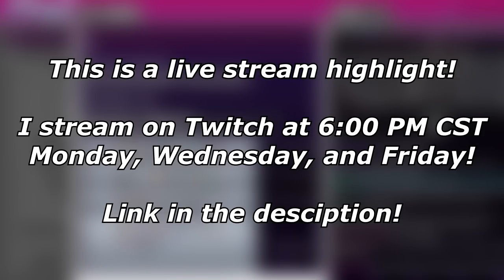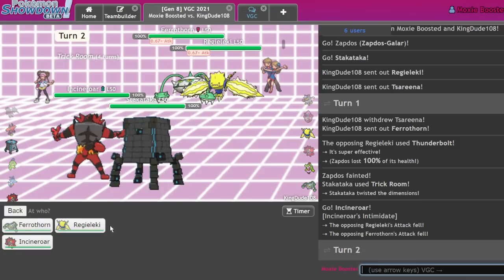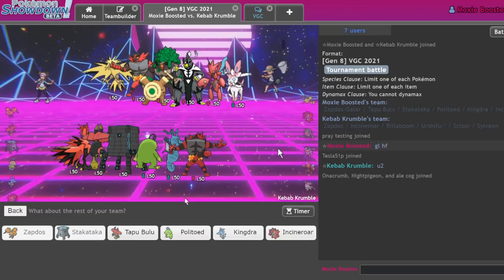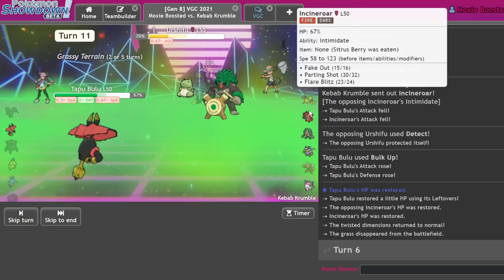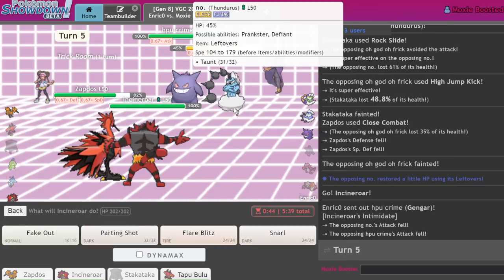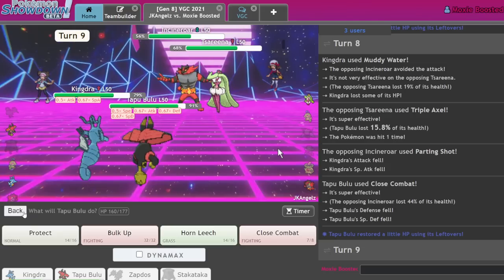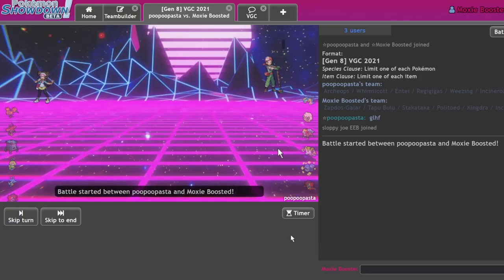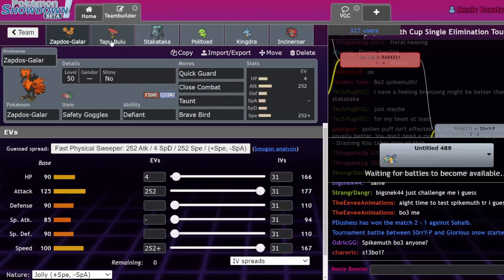GALARIAN ZAPDOS Is TOP TIER! | Pokemon VGC Spikemuth Cup Showdown Live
This format goes so hard.

5. Download and install OBS Streamlabs with my